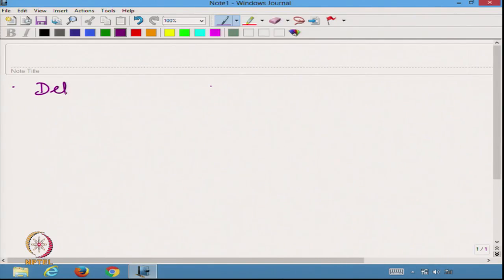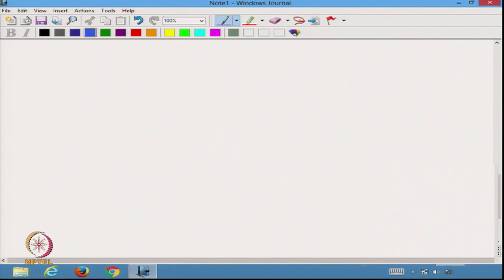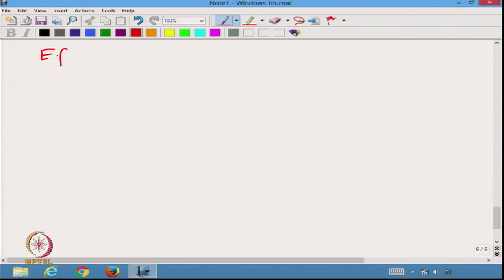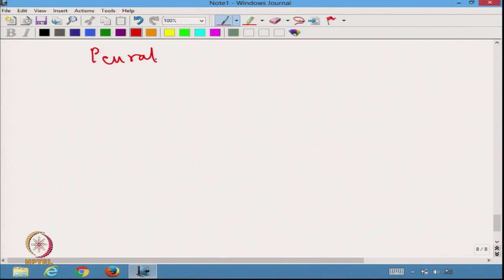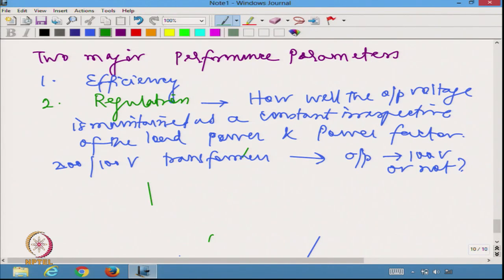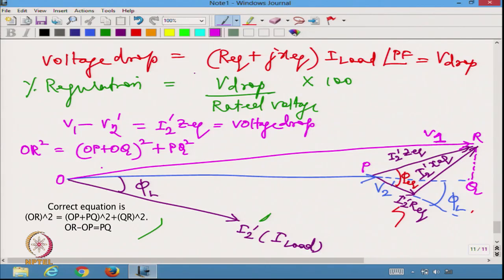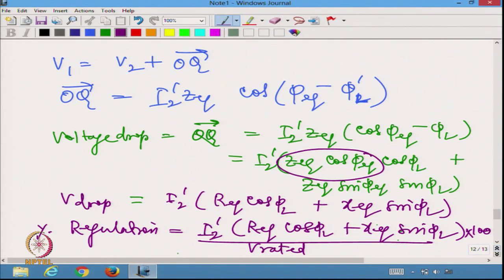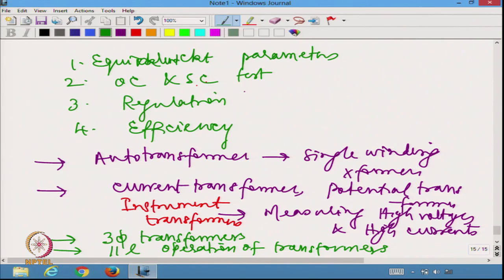Transformers -Voltage regulation and efficiency